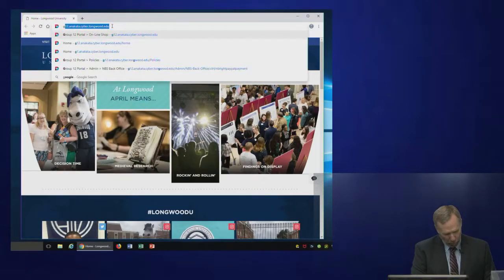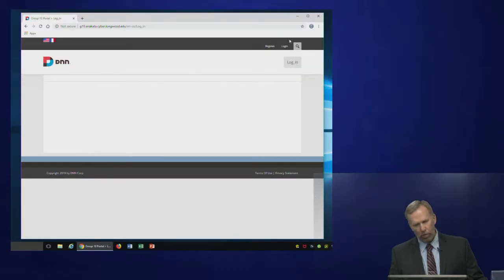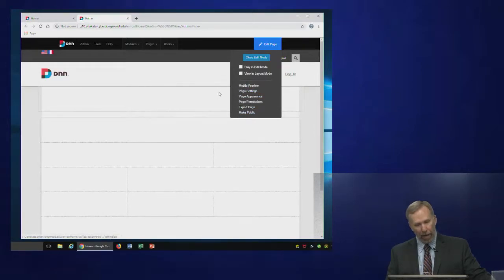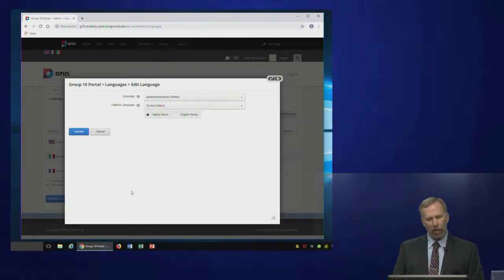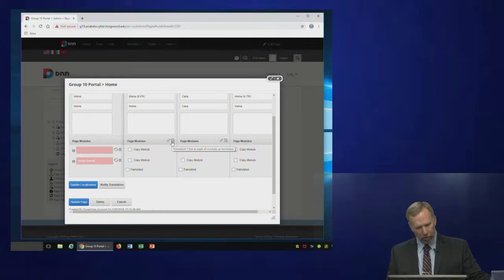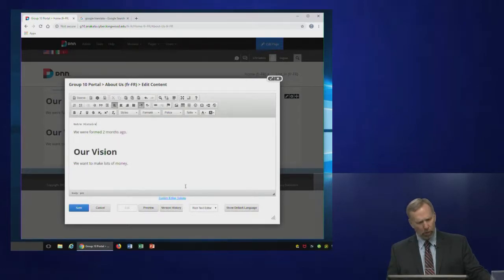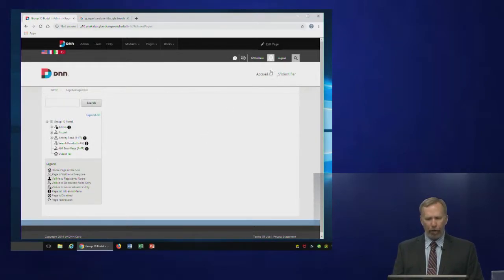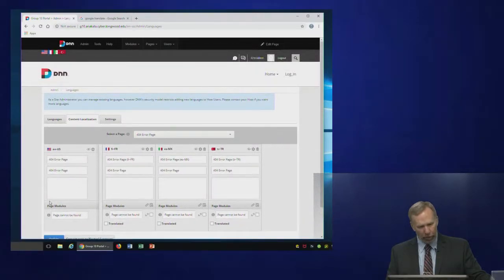2019 Spring ISCS 475 - Lecture 12 - Content Localization.mp4